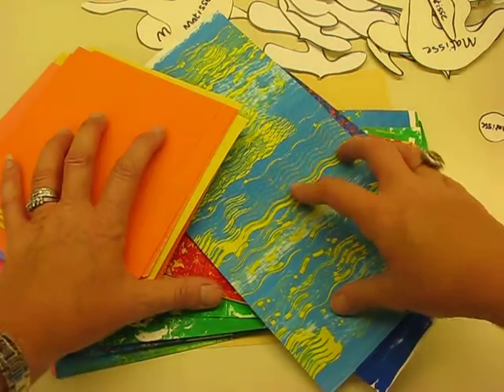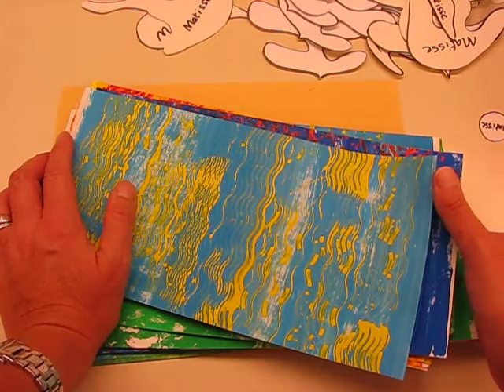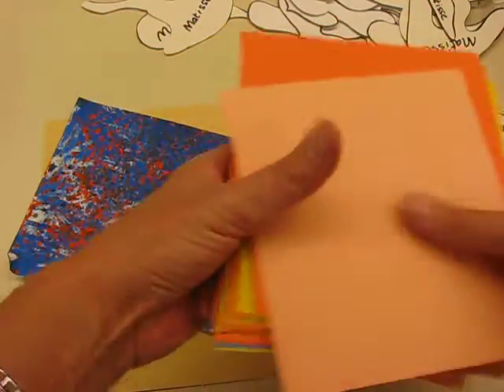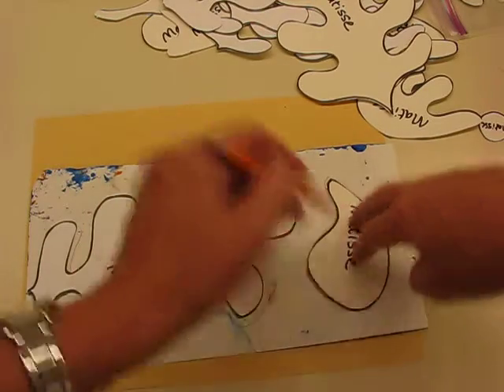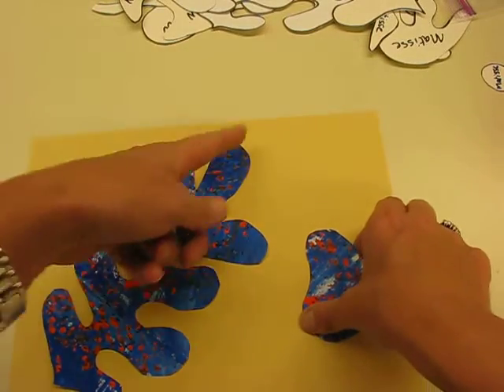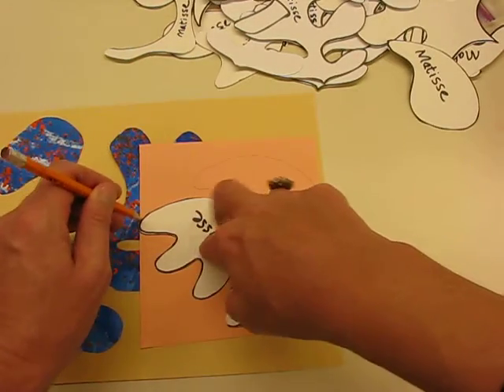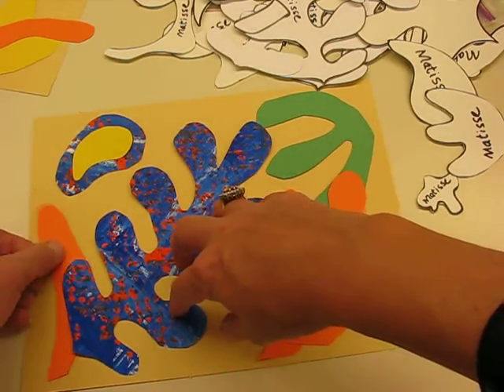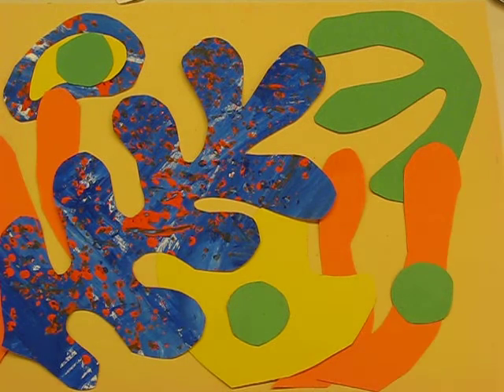Kindergarten Matisse Collage by Lorri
Using solid and painted paper, kindergarten students learn about Henri Matisse and his style of 'drawing with scissors.' The creation is an organic collage of wonderful shapes and colors.